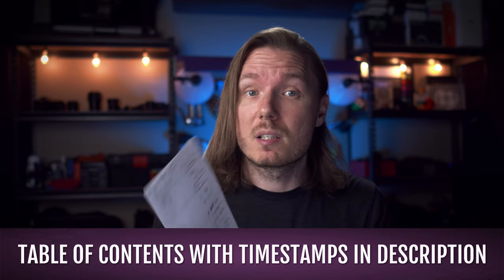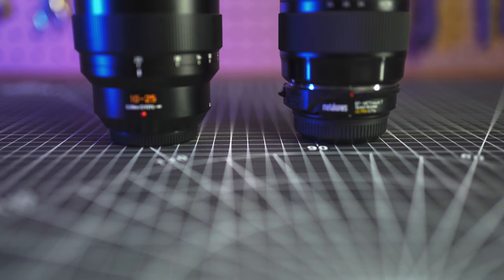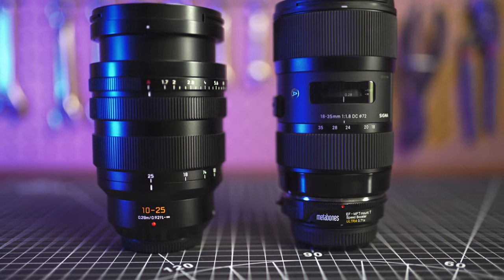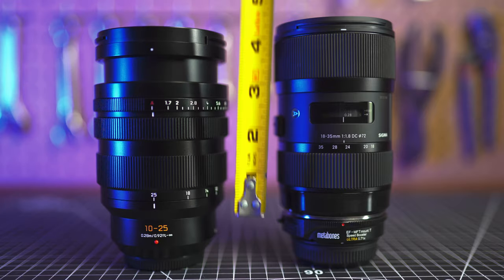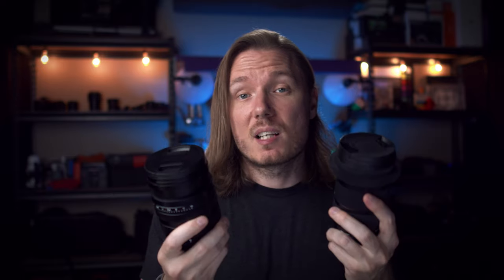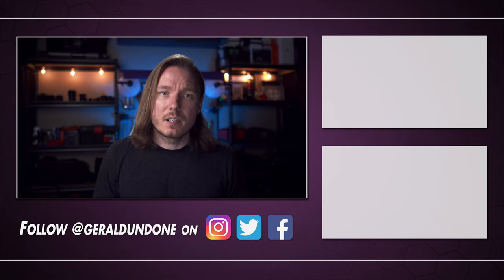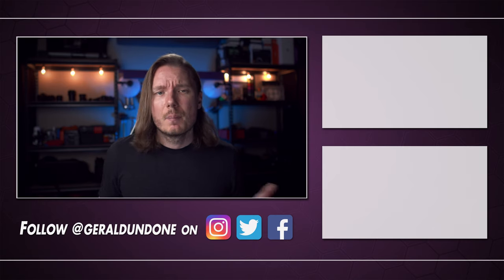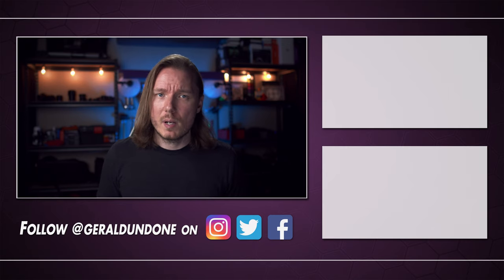Panasonic 10-25mm f/1.7 Lens Review (vs Sigma 18-35 + Speed Booster)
Review of the Panasonic 10-25mm f/1.7 lens with comparison to the Sigma 18-35mm with Metabones Speed Booster for image quality, focusing, features, & value.

🛒 Panasonic 10-25mm f/1.7
🛒 Sigma 18-35mm f/1.8
🛒 Metabones Speed Booster Ultra .71x

Table of Contents:
0:00 - Intro
0:39 - Size & Price Comparison
1:56 - Physical Features (Zoom, Focus Clutch, Aperture Ring, etc.)
3:18 - Focal Lengths & Field of View
5:15 - Autofocus Section Starts
5:28 - Continuous AF for Video Test on Panasonic 10-25mm
6:11 - Sigma 18-35mm + Metabones AF-C in Video Test
6:45 - AF-C Burst Photo Tracking Test
8:02 - Image Quality Section Starts
8:14 - Sharpness & Fringing
9:48 - Flare Test
11:12 - Notes on Colour Accuracy & Light Transmission
11:46 - Aperture Differences & Depth of Field Comparisons
13:30 - The Panasonic 10-25mm Does NOT Give a Full Frame Look
14:40 - The Sigma is 2/3rds of a Stop Brighter/Faster
15:03 - Conclusions & Wrap Up